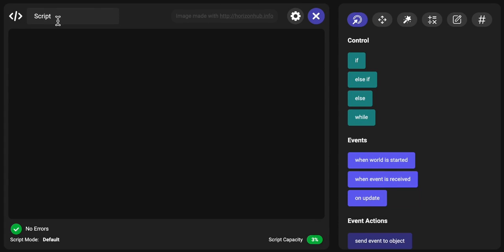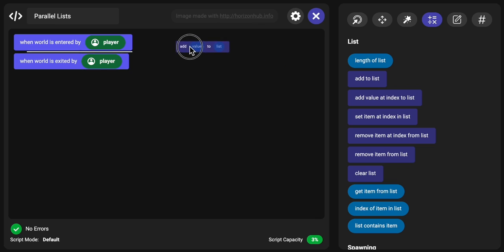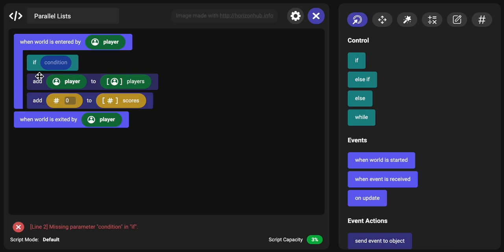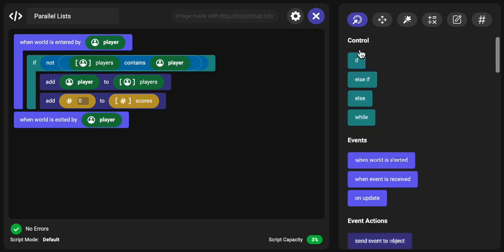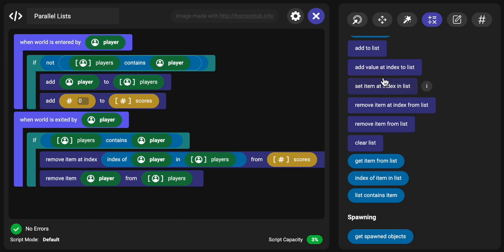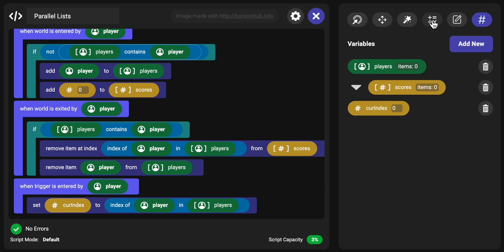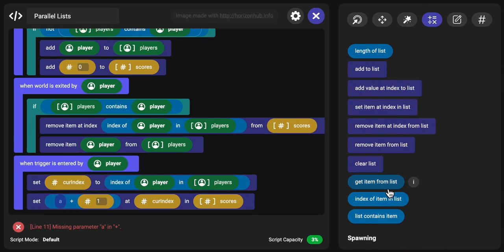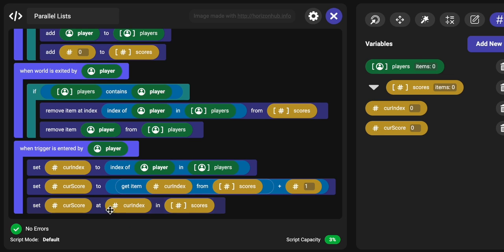Parallel Lists In Horizon Worlds Codeblocks!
Request From The Vidyuu Discord, Join Us There! :)